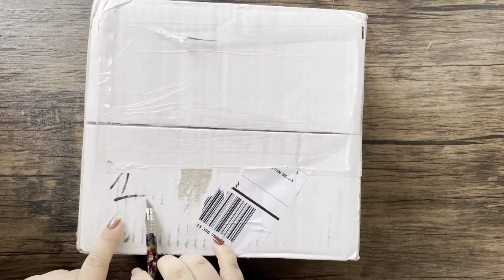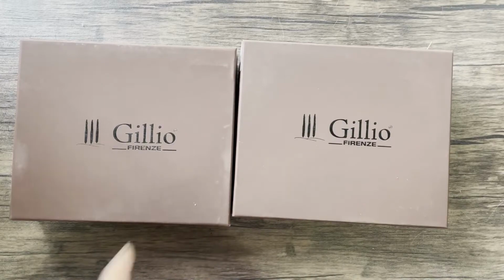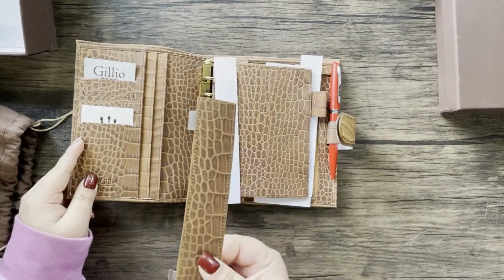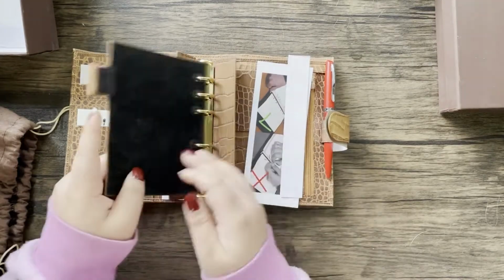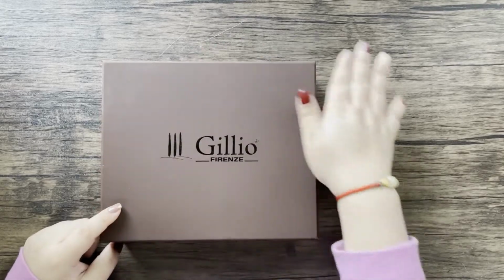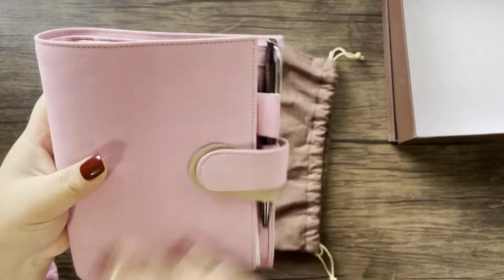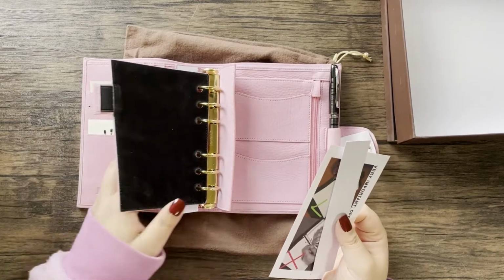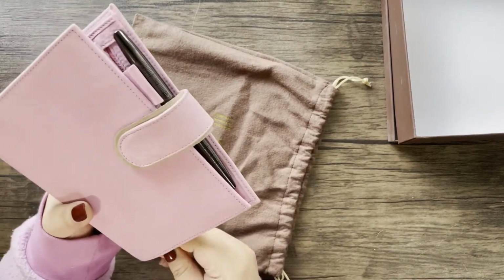Gillio Flamingo Suede Release Haul Unboxing| January 2021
Super excited that I was able to get the Flamingo suede in A6 Compagna, and to get the free shipping, I also added a Brown Croco matte in A6, let's take a look together.